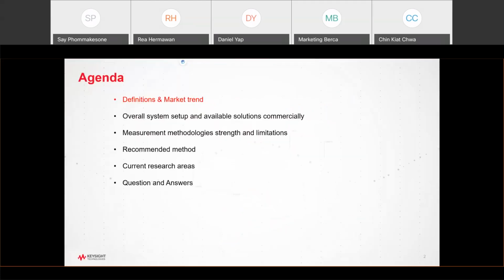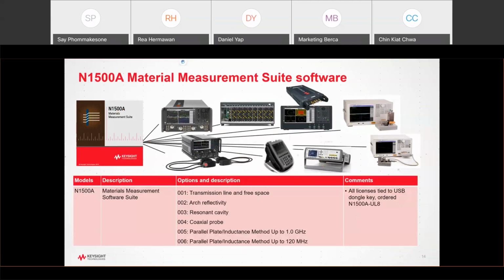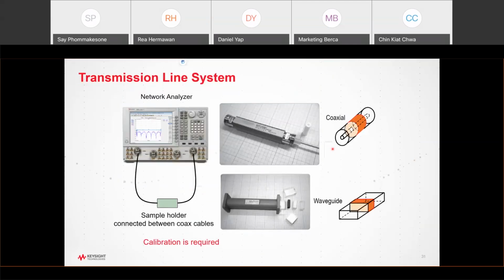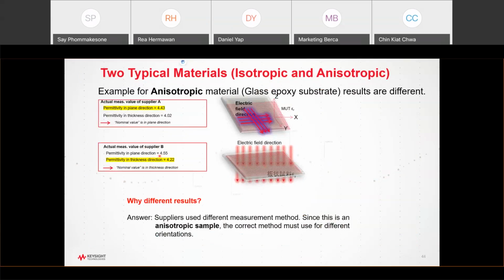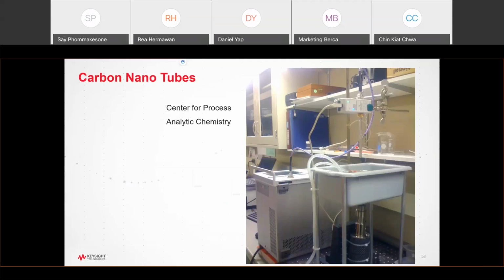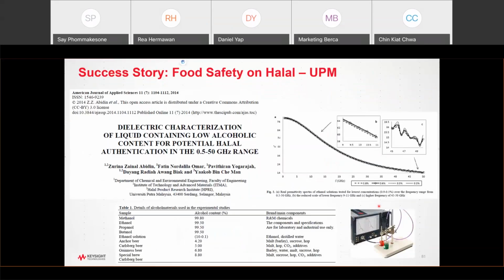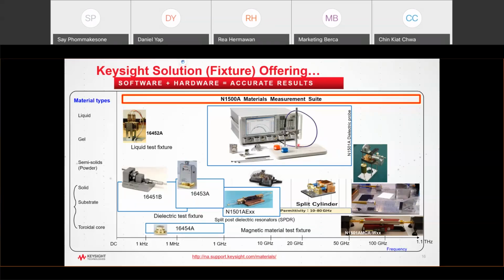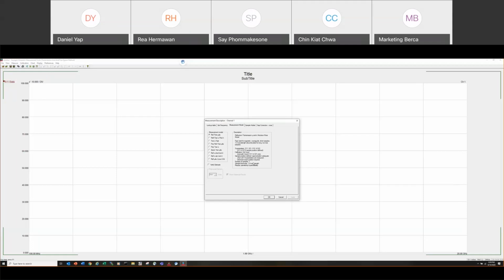Berca Live Webinar: Material Measurement in Bioengineering & Healthcare Research